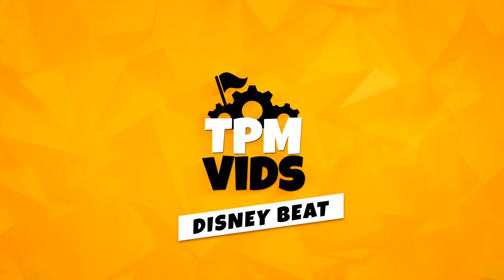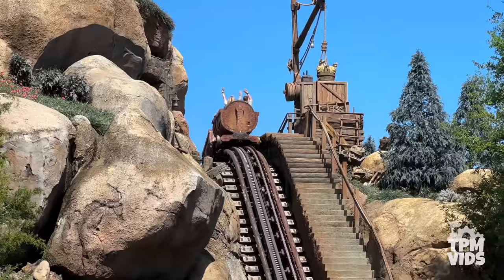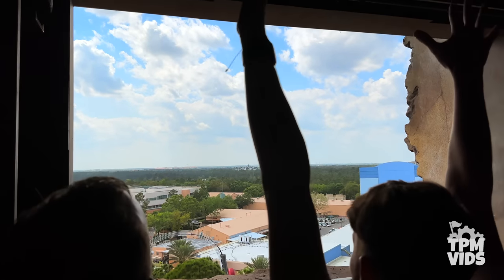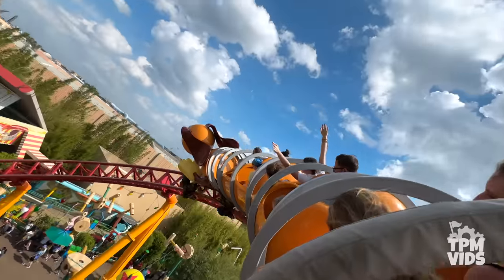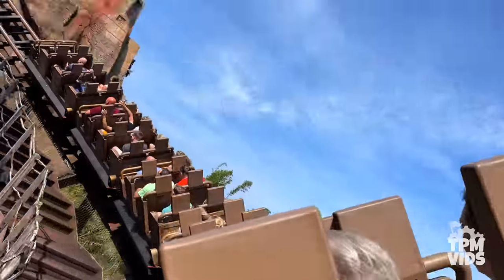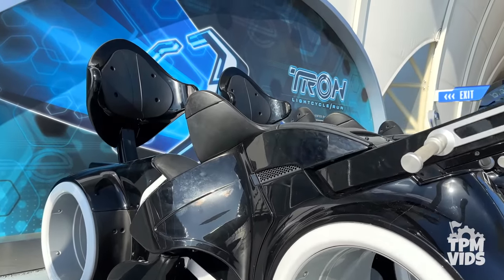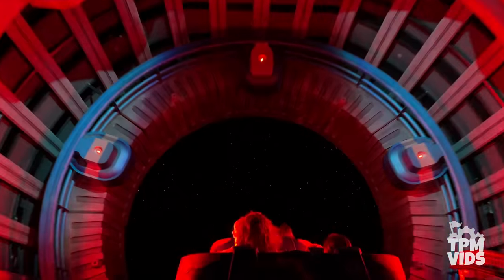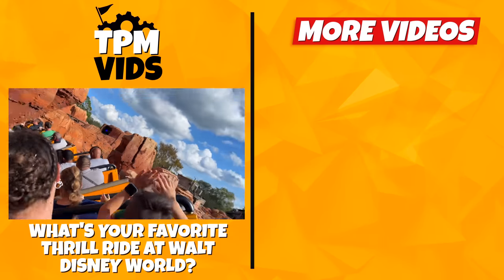Top 10 Fastest Rides at Walt Disney World - Full Guide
Top 10 updated Walt Disney World rides! Walt Disney World is known for its classic Disney rides and attractions, but the Disney Theme Parks and Disney Water Parks are also known for their high-speed thrill rides. Disney thrill rides include roller coasters, water rides, and other attractions that can be found in all four Walt Disney World Resort theme parks (Animal Kingdom, EPCOT, Hollywood Studios, and Magic Kingdom). You can blast off on an intergalactic chase to the beginning of time on Guardians of the Galaxy Cosmic Rewind at Epcot, while you twist and turn in the Himalayas on Expedition Everest at Disney's Animal Kingdom, scream till you drop in an abandoned hotel on the Twilight Zone Tower of Terror at Disney's Hollywood Studios, then race a light cycle through the grid on TRON Lightcycle Run at Magic Kingdom. There's a thrilling adventure waiting for everyone at Walt Disney World and this is your updated guide.

Social Media!

*Have a video you want to share?